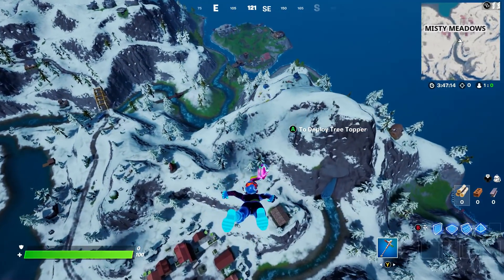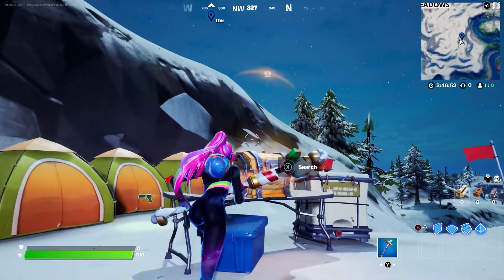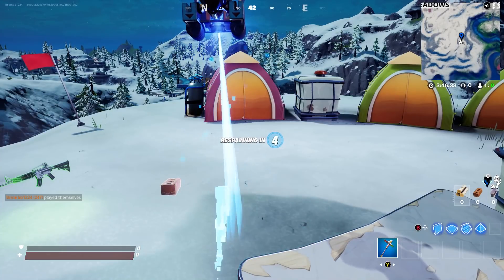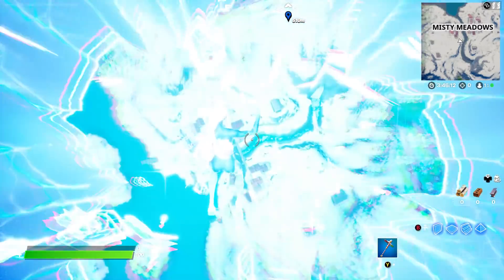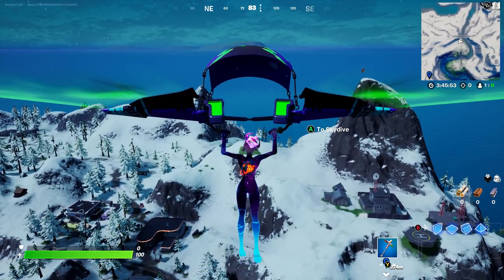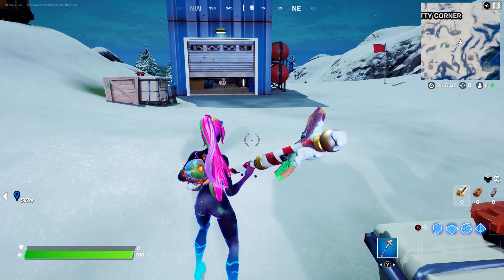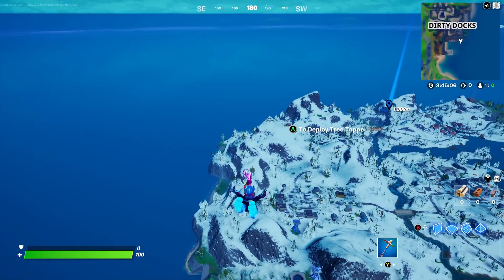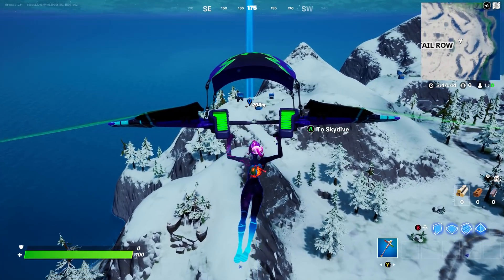VISIT DIFFERENT SNOWMANDO OUTPOSTS ALL 3 LOCATIONS GUIDE / OPERATION SNOWDOWN CHALLENGES FORTNITE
VISIT DIFFERENT SNOWMANDO OUTPOSTS ALL 3 LOCATIONS GUIDE
ALL 3 SNOWMANDO OUTPOSTS LOCATIONS
HOW TO SEARCH 5 CHEST AT SNOWMANDO OUTPOSTS FORTNITE OPERATION SNOWDOWN CHALLENGE GUIDE
HOW TO DEAL DAMAGE AT SNOWMANDO OUTPOSTS FORTNITE OPERATION SNOWDOWN CHALLENGE GUIDE
GGS ;)
HOW AND WHERE TO FIND SNOWMANDO OUTPOSTS FORTNITE OPERATION SNOWDOWN CHALLENGES